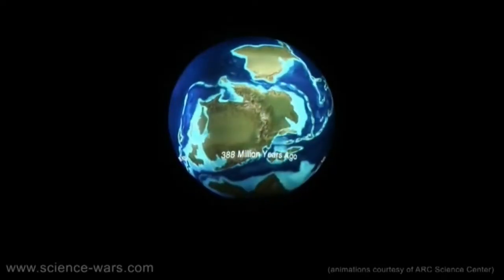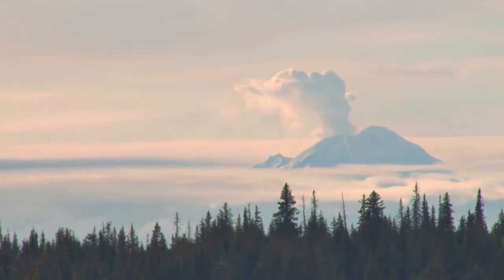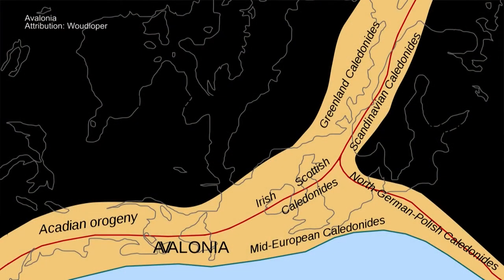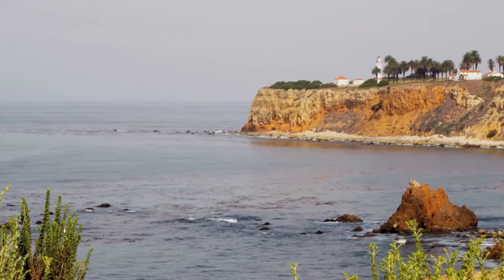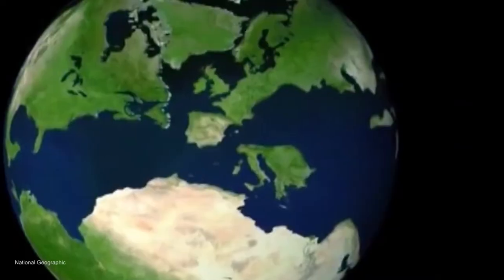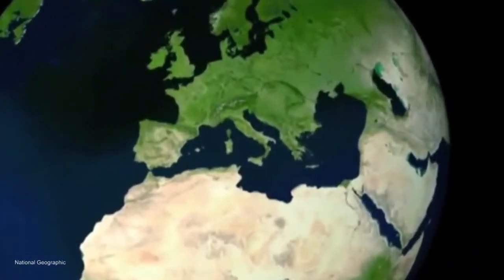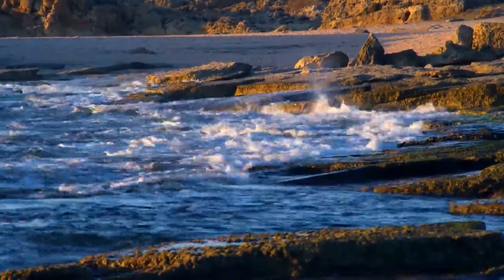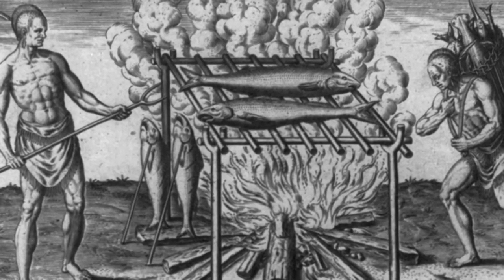Traditional Uses of Coastal Environments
Robyn Hannigan, PhD
UMass Boston